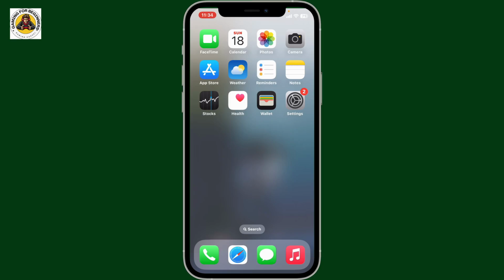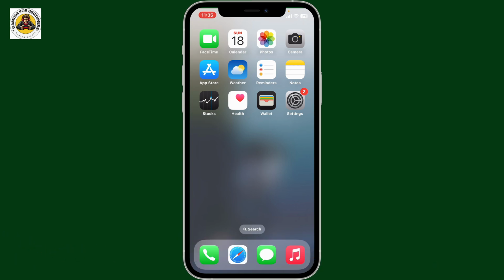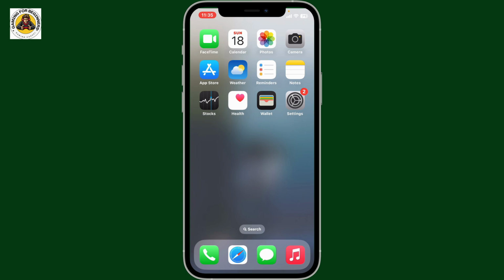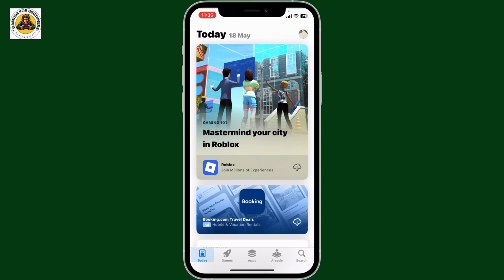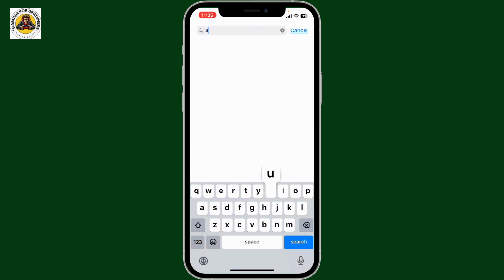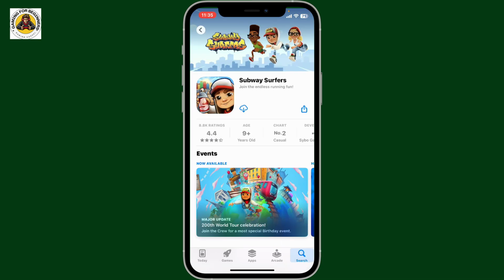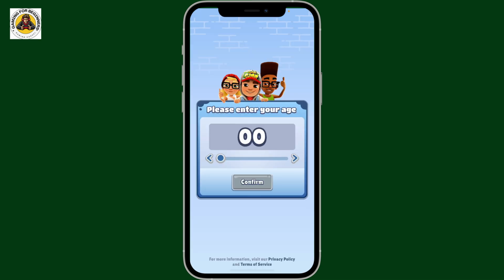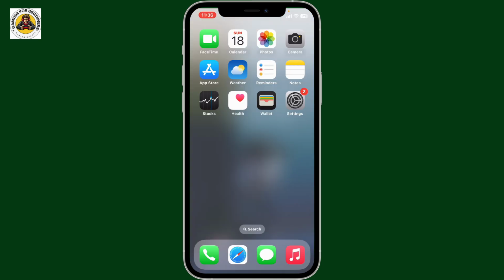How to Download Subway Surfers on SmartPhone? Install Subway Surfers App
Learn how to download and install Subway Surfers on your Android or iPhone in just a few easy steps! 🚀 Whether you're a beginner or looking to reinstall the game, this quick tutorial will help you get started with one of the most popular endless runner games ever! 🌆🏃‍♂️